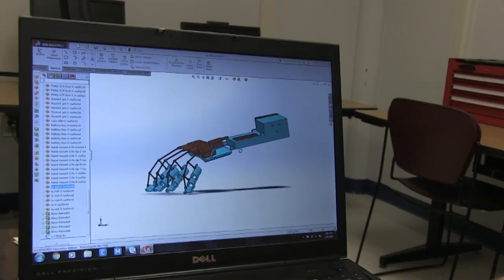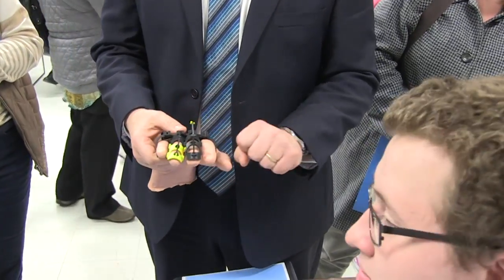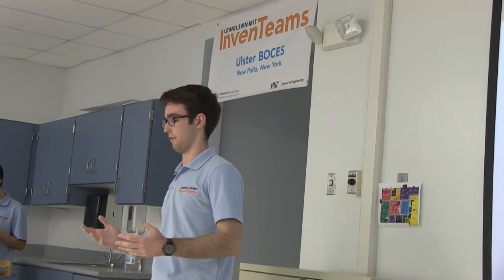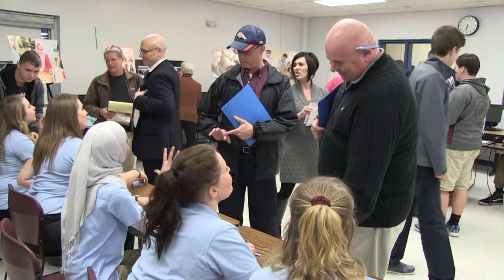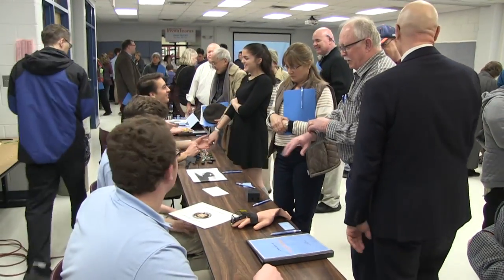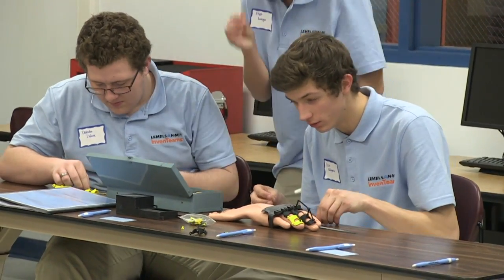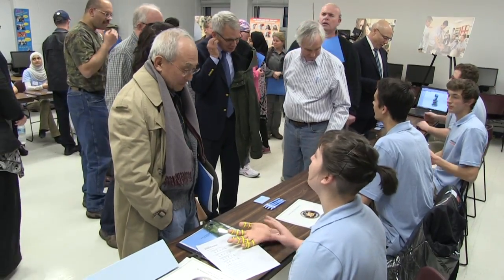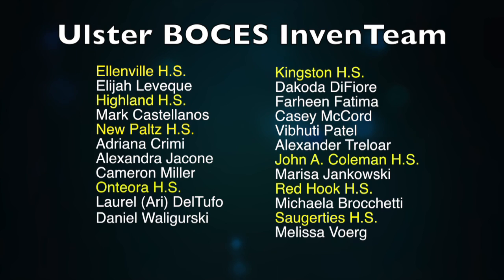Ulster BOCES InvenTeam presents their Mid-Point Review for the Lemelson-MIT grant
A team of Ulster BOCES students shared their progress on their robotic therapy device during a mid-point review presentation. The project is part of a $10,000 Lemelson-MIT grant created to inspire young people to solve real-world problems through invention. Ulster BOCES was one of only 14 schools nationwide to receive the grant.